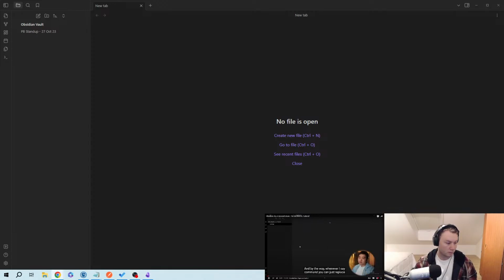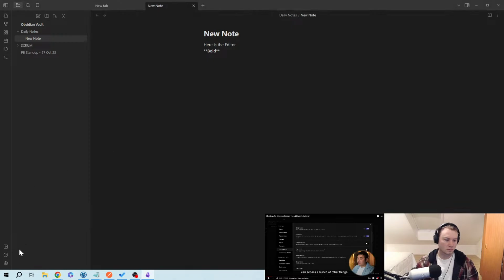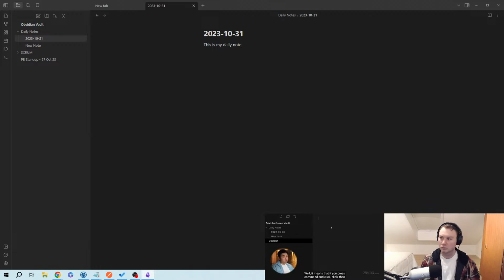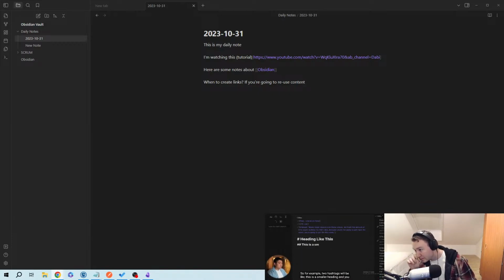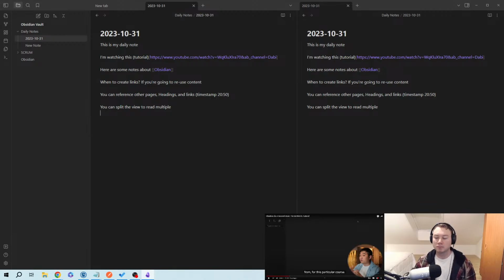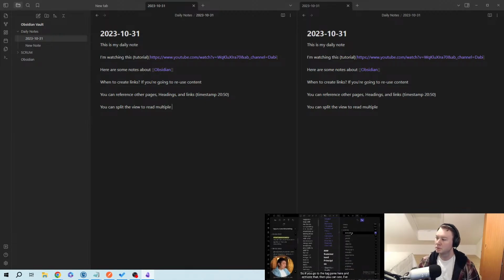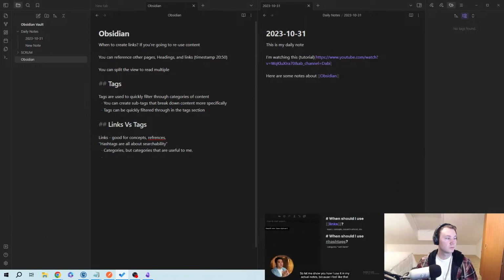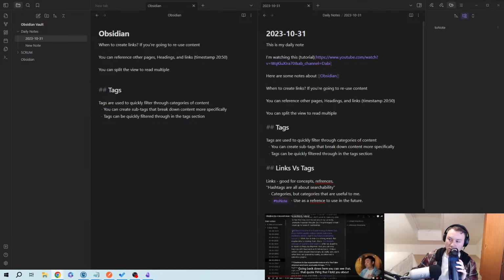Learning The Most POWERFUL Note Taking App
Learning how to use Obsidian for a week - challenge.